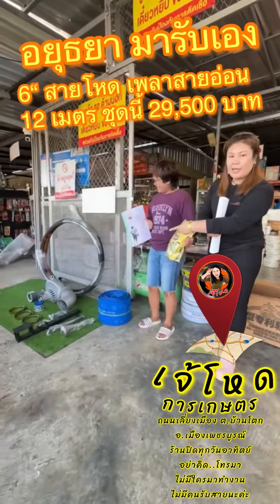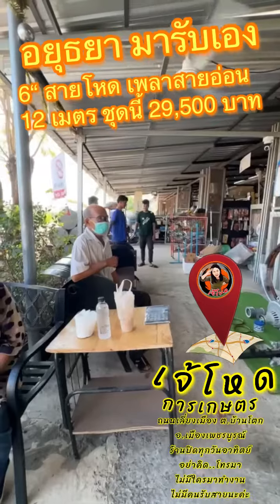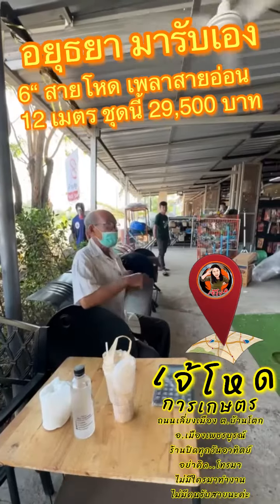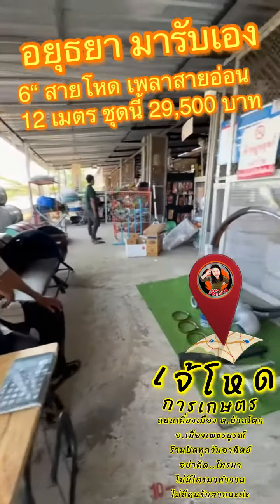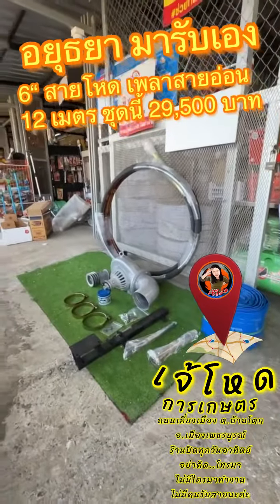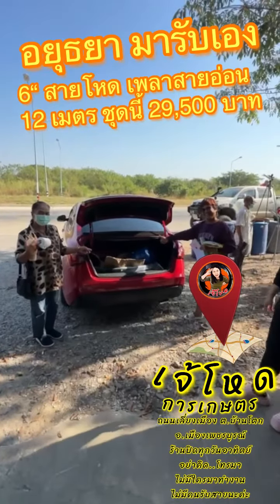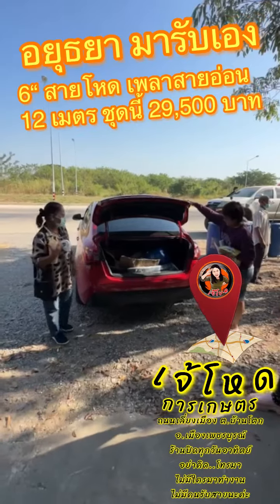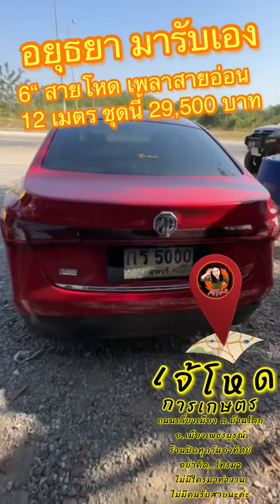คนอยุธยา มารับเอง 👩🏻‍🔧 เจ้โหด จัดให้ 👩🏻‍🔧 👩🏻‍🔧 ปั๊มสายโหด โหมดน้ำเข้า 2 ทาง 6” เพลา 12 เมตร